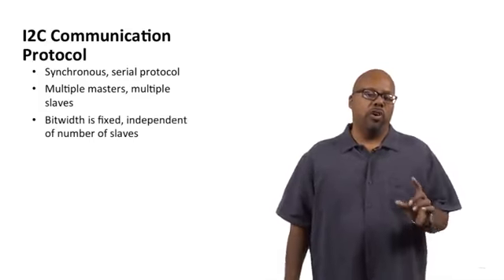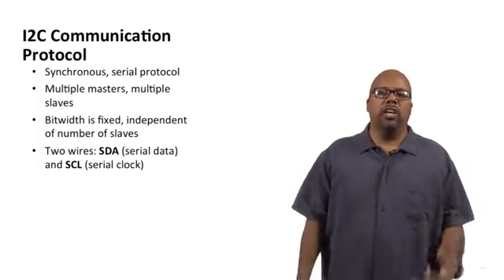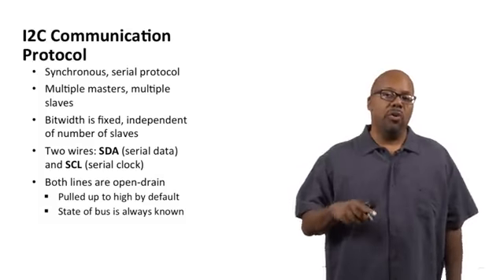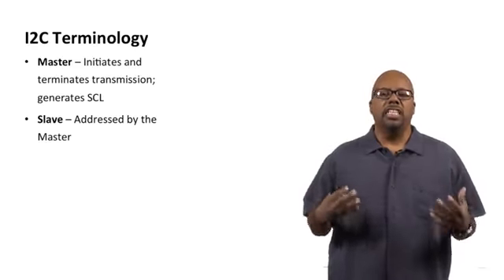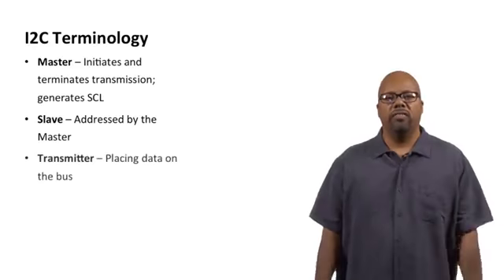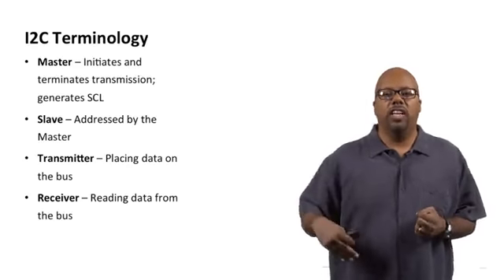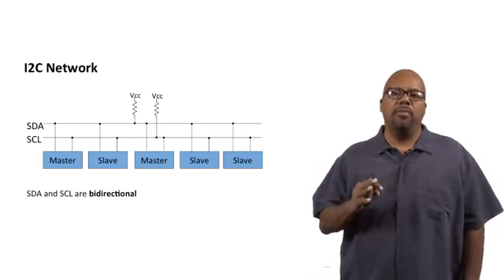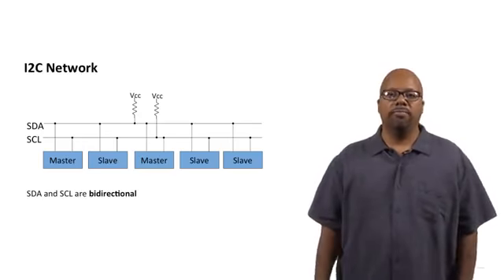25 Lecture 2 1 I2C Communication Coursera